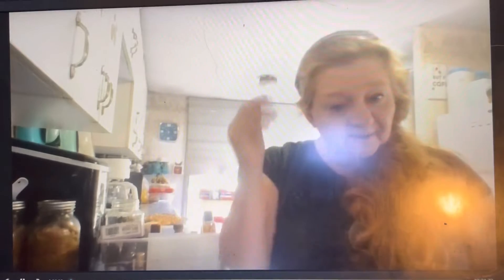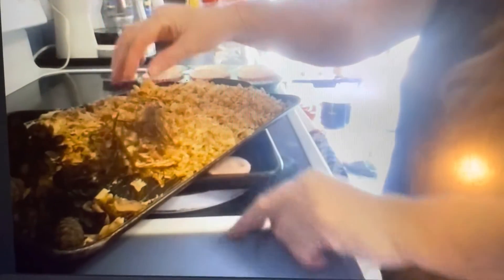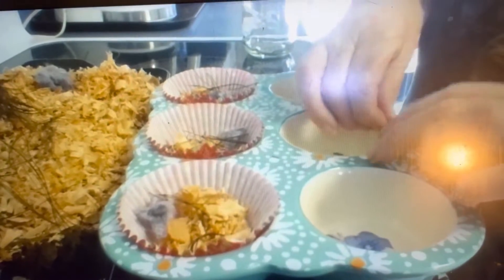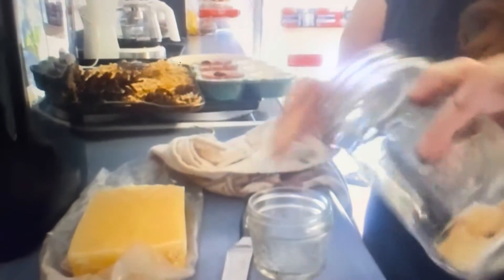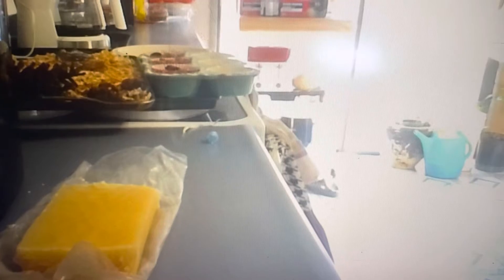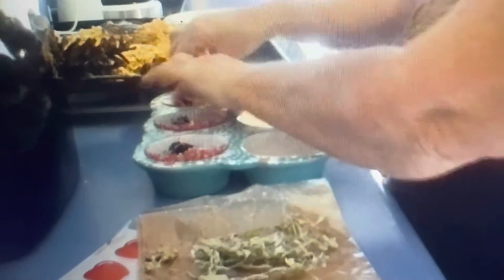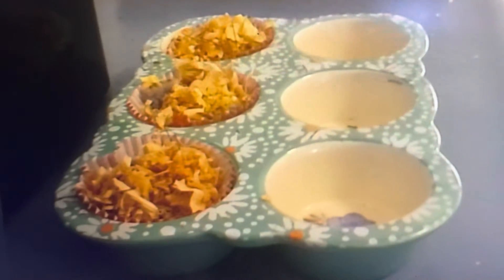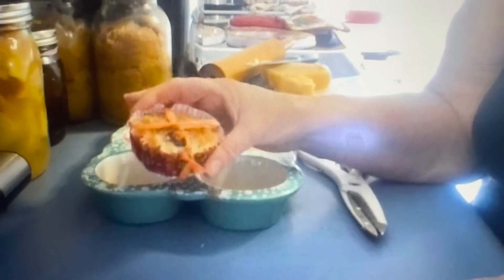Firestarter's how to make I Preparedness I Natural Materials I Give Away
I show you how to do this. How to make fire starters so you will have in your preparedness